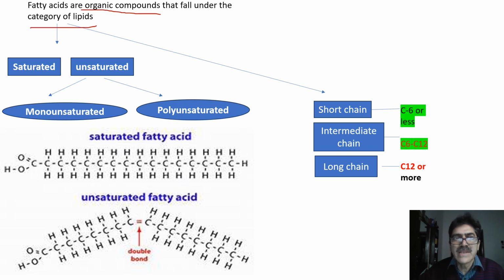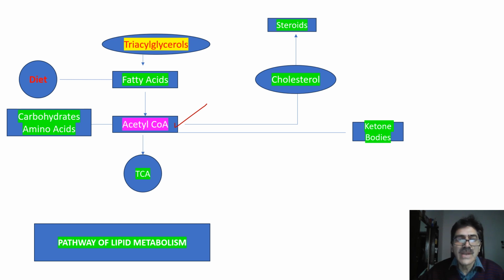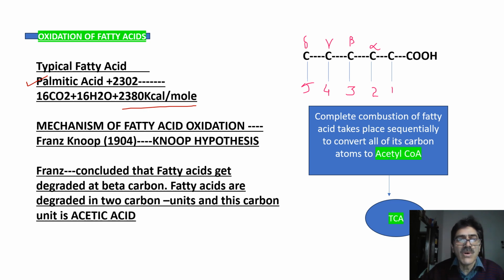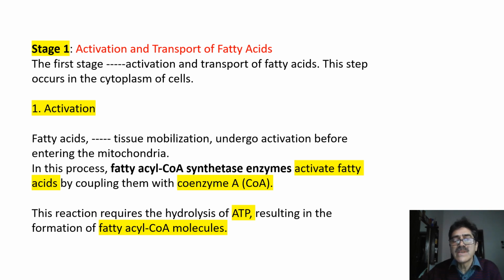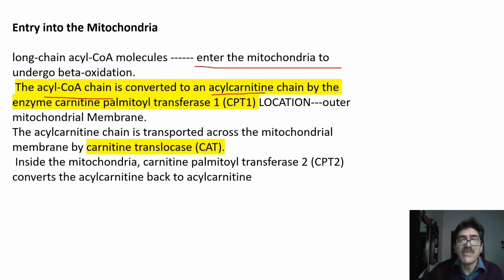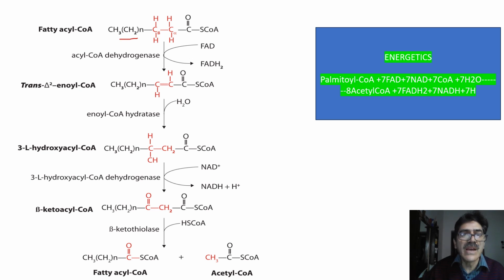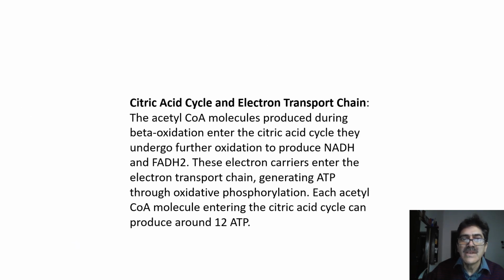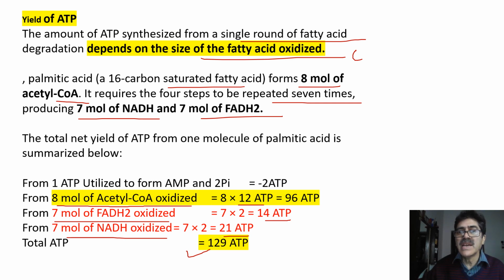BIOCHEMISTRY SERIES. __OXIDATION OF FATTY ACIDS --BETA OXIDATION, STAGES, ENERGETICS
Fatty acids get oxidised to produce Acetyl CoA and energy.Long chain fatty acids need to get transported into Mitochondria using a transporter called Carnitine.Oxidation of fatty acids takes place at Beta carbon atom.Hiwever,Alpha and beta Oxidation can occur in Peroxisomes.The no of ATP generated from Oxidation of fatty acids is 129.